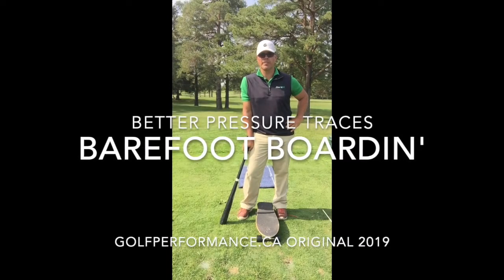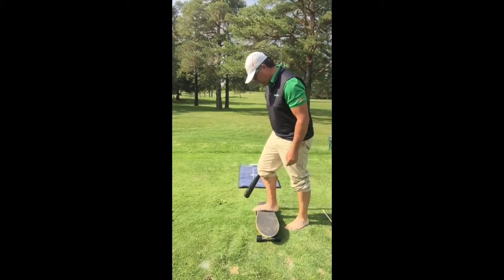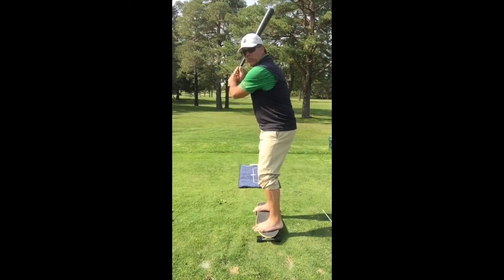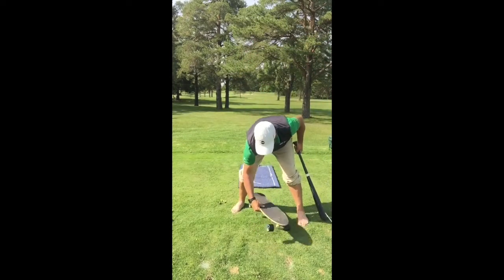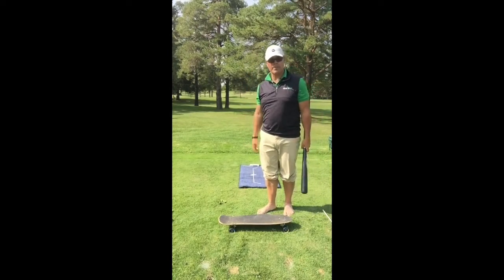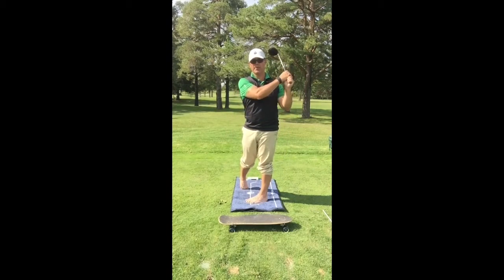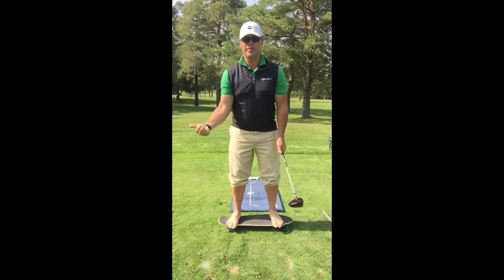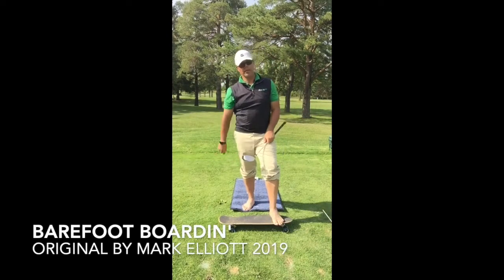Barefoot Boardin'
Skateboarding requires similar balance to a decent golf swing. Learn how a simple idea can improve your golf game.